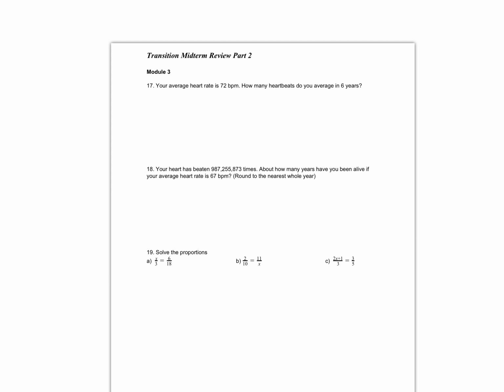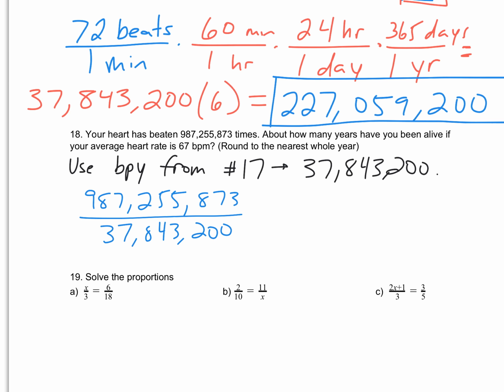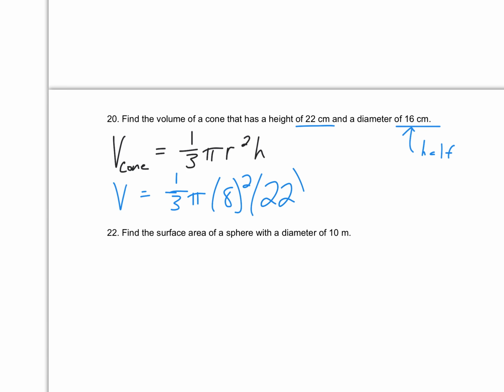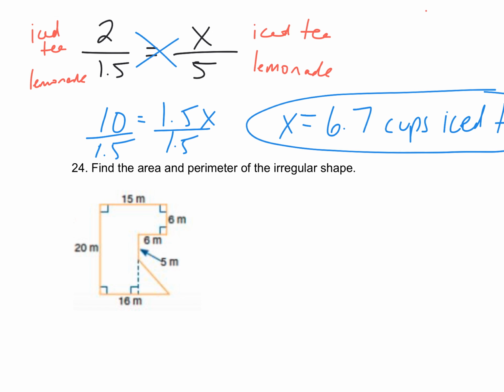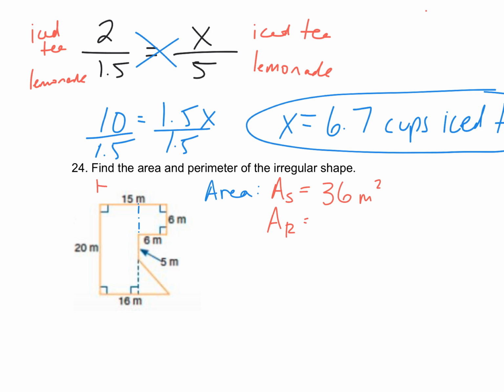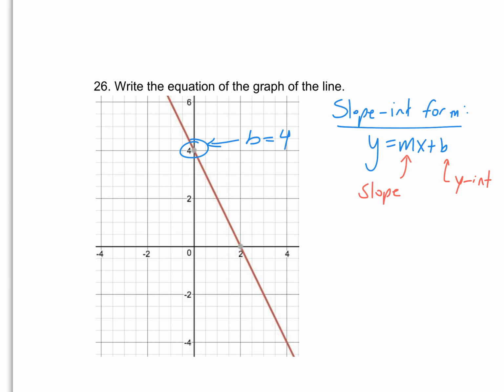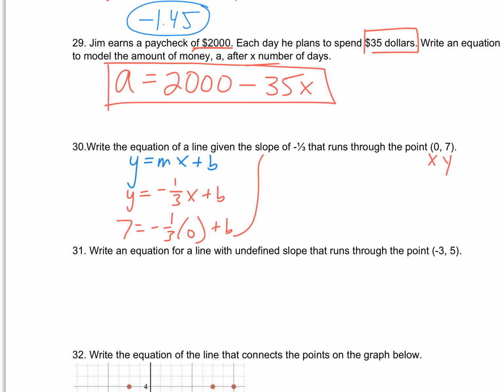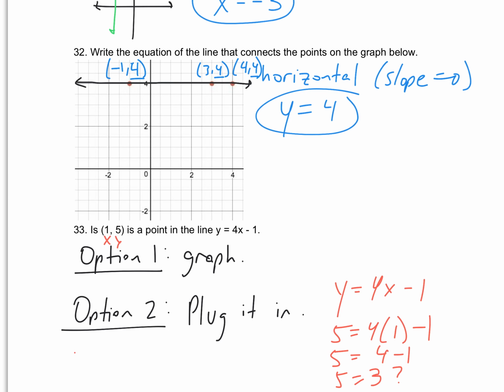Transition Midterm Review part 2